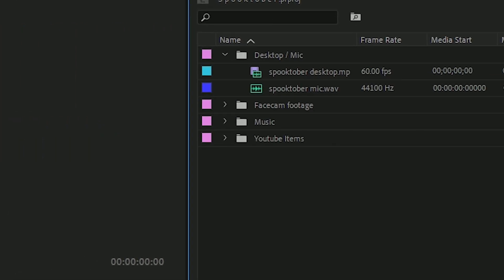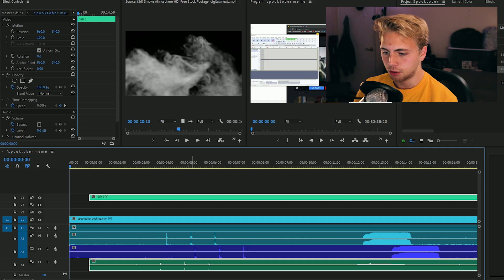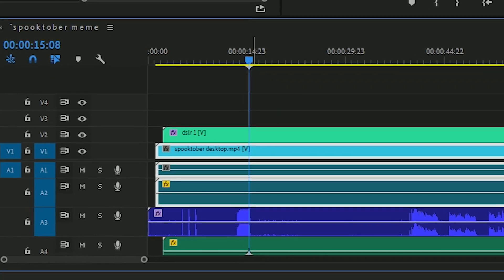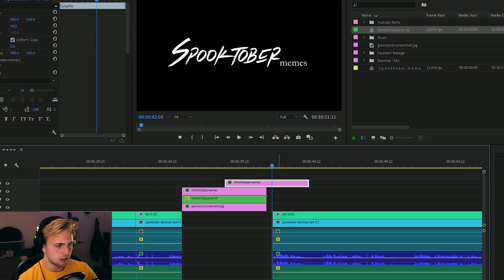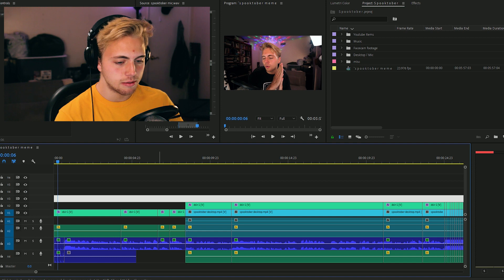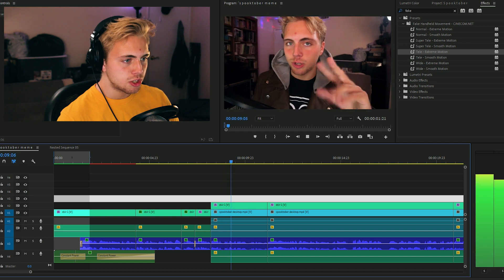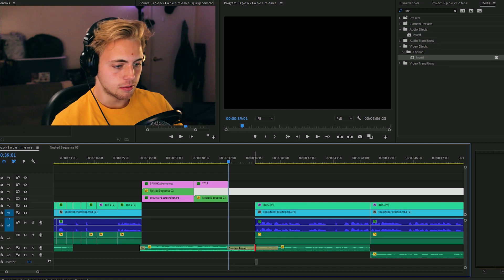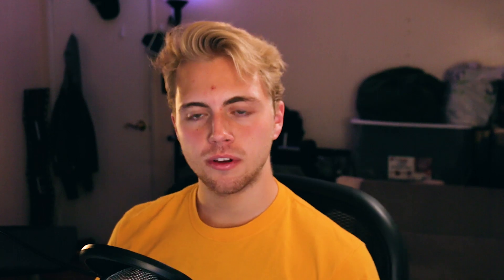My YouTube Video Editing Workflow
Today I'm teaching you how to edit a YouTube video,
what my workflow is, and what steps I take to get to
my final product. Hope you enjoy!

►Ending Song:

Programs I Use To Make This Garbage

-ShadowPlay
-Adobe Prime Pro cc
-Adobe Photoshop cc
-Audacity